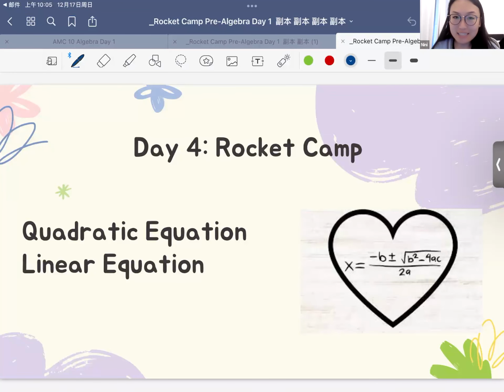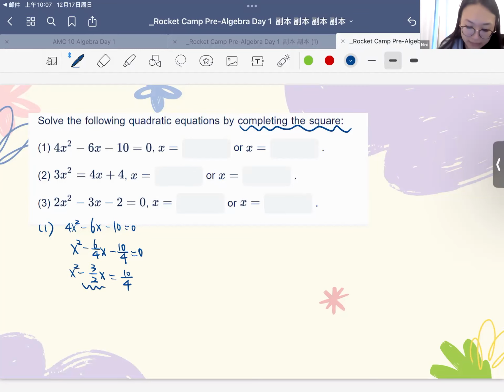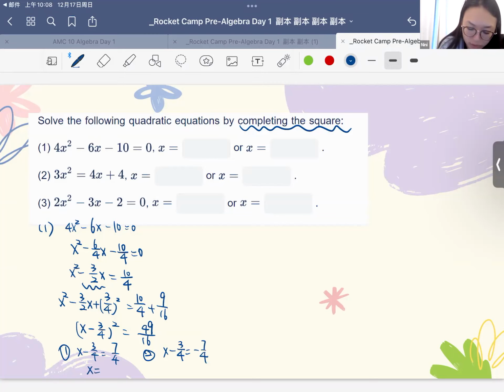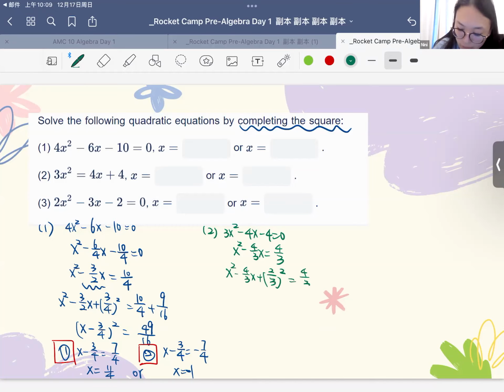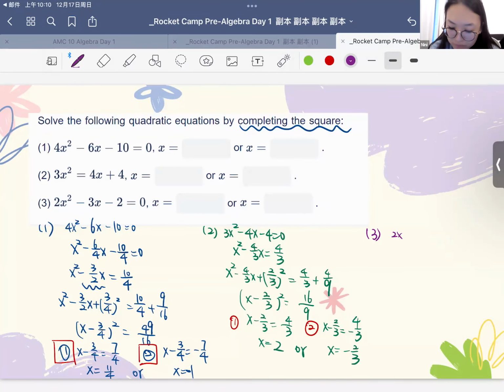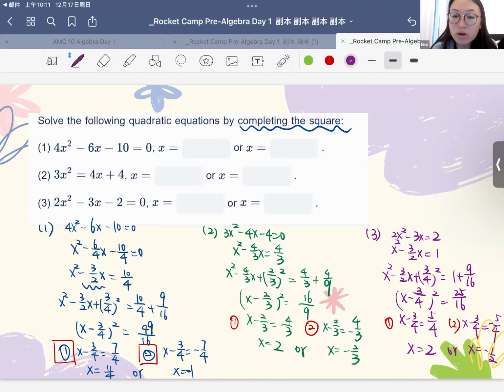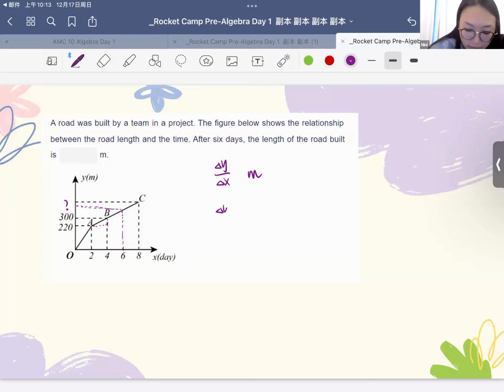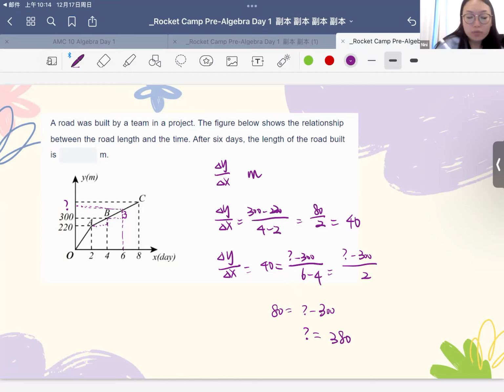👉代数algebra 1难题精讲【7】